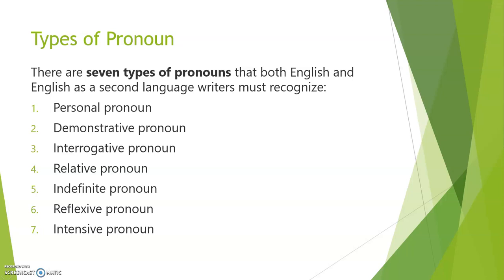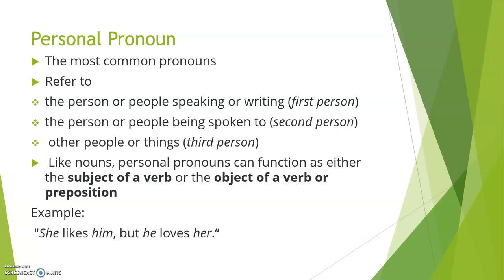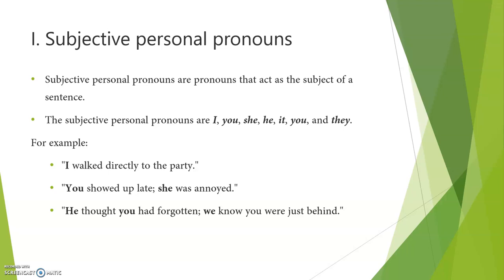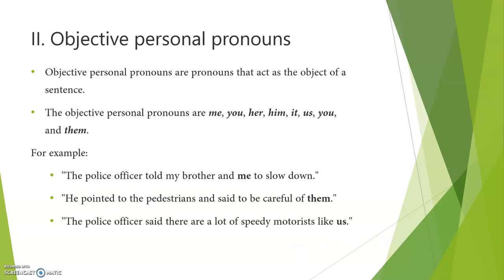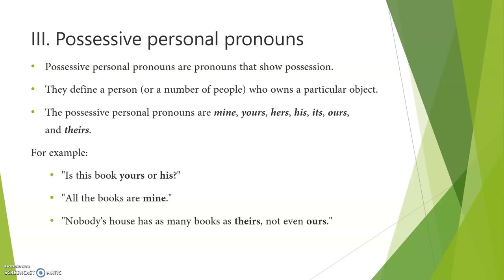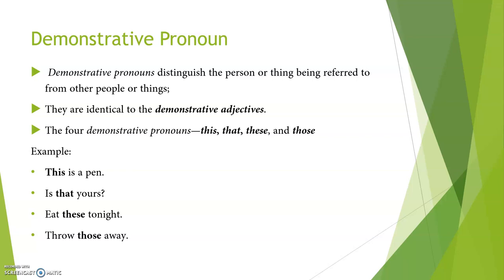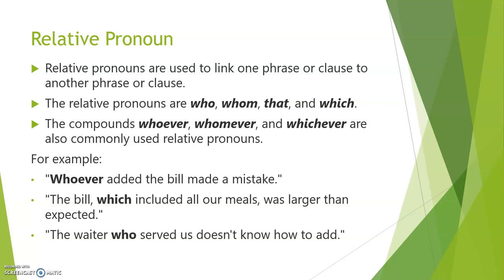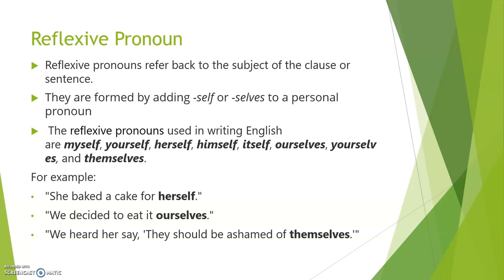Pronouns / Basic English Grammar